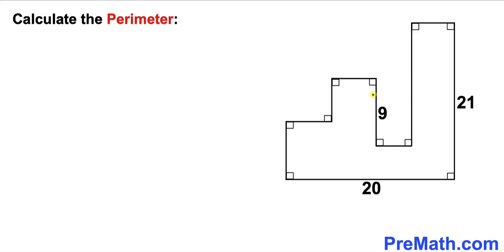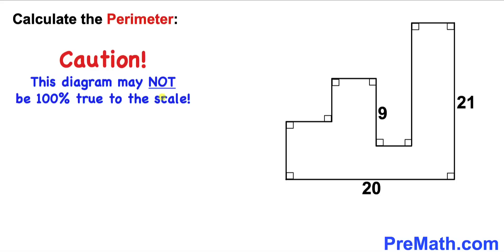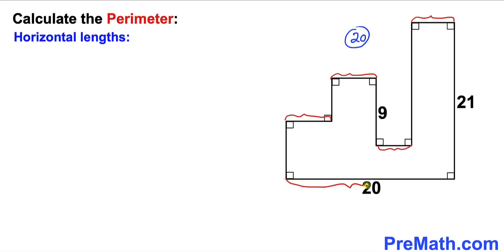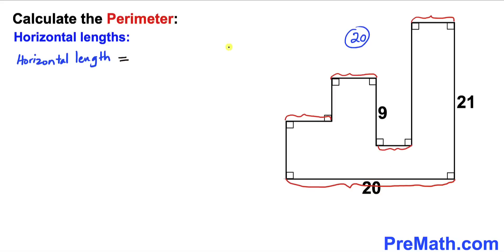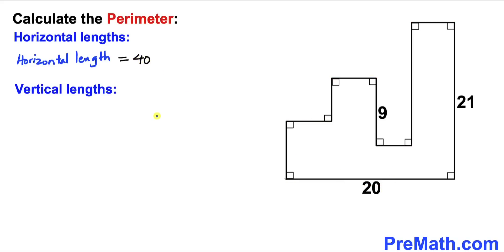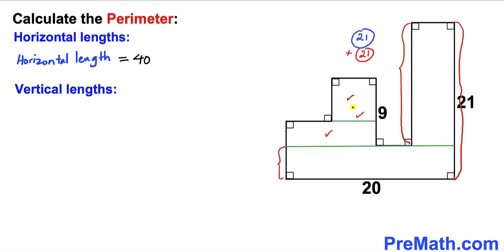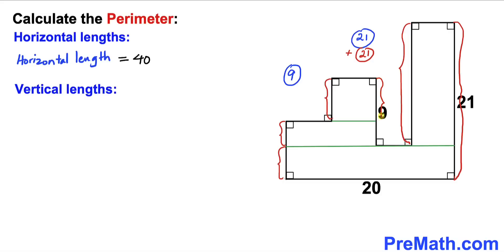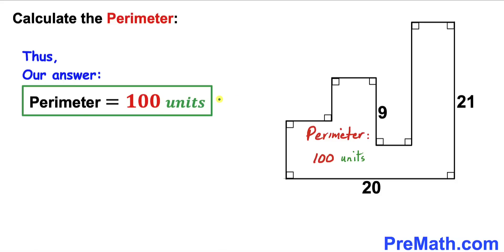Calculate the Perimeter of the given shape | Side lengths are given as 9, 20, and 21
Learn how to calculate the Perimeter of the given shape. Simple and step-by-step explanation!

For additional examples on this topic, please check out this video as well:

Today I will teach you basic tips and tricks to solve the given question in a simple and easy way.  Learn how to find the perimeter of the square quickly and efficiently! . Step-by-step tutorial by PreMath.com

Need help with finding the perimeter of a rectangle and a square? You're in the right place!

PreMath PreMath.com MathOlympics HowToThinkOutsideTheBox ThinkOutsideTheBox HowToThinkOutsideTheBox?

Olympiad Mathematics
pre math
Po Shen Loh
Calculate the Perimeter of the given shape